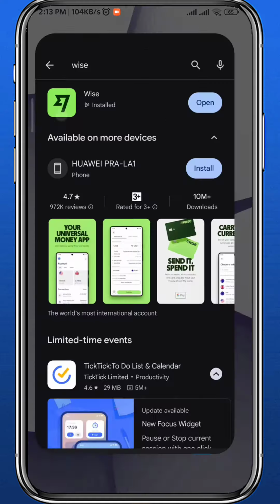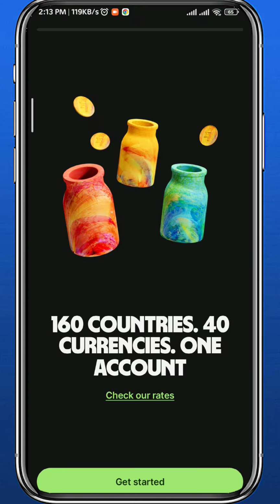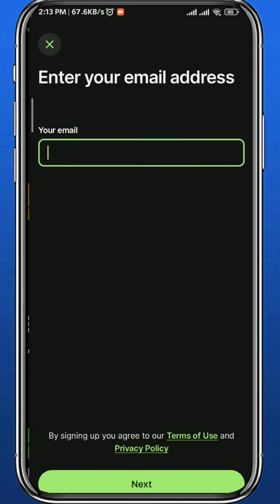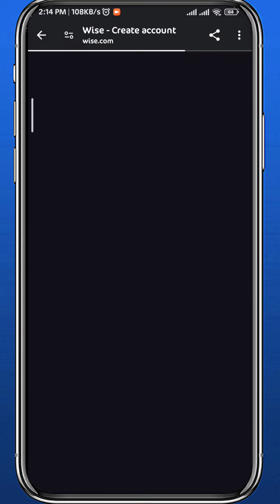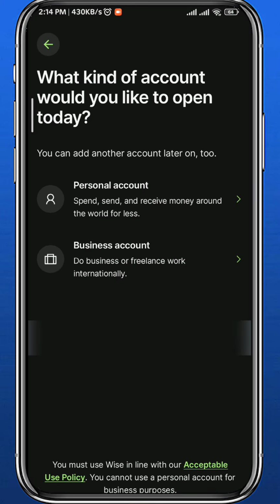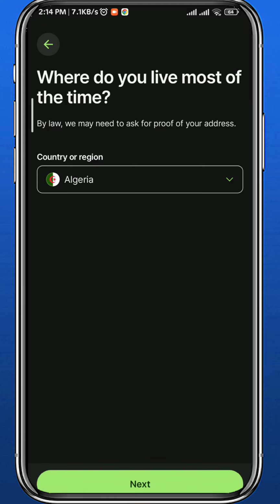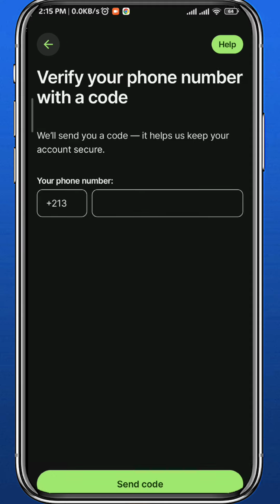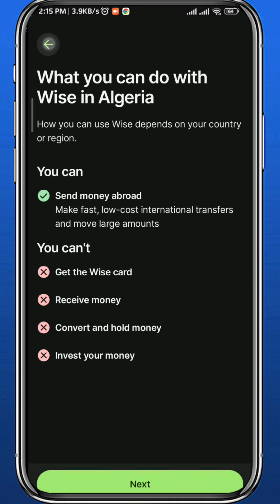how to create a wise account